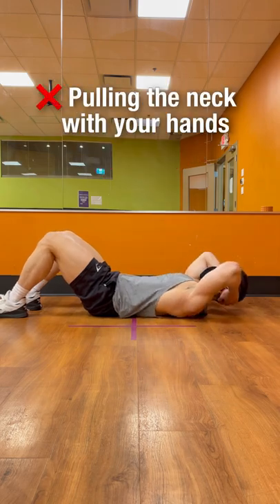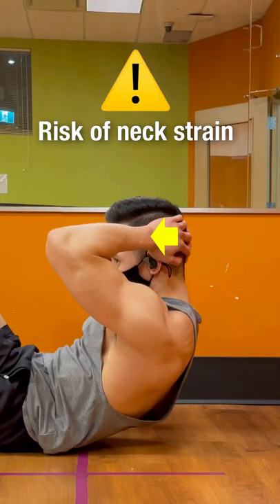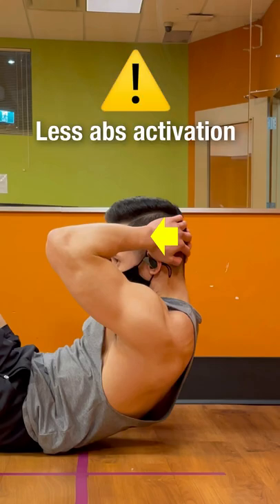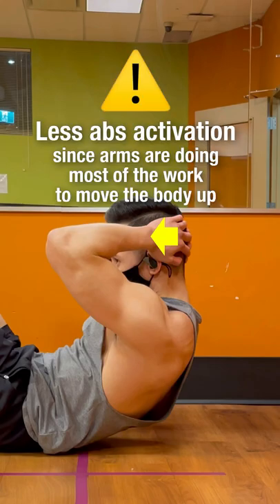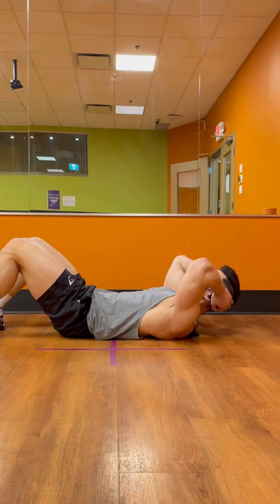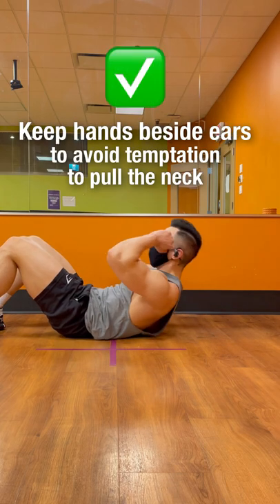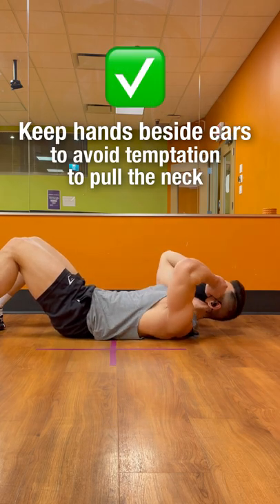❌ Common Crunch Mistake (DON’T DO THIS‼️)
A common crunch mistake is pulling the neck with your hands. Not only can this strain your neck, it also causes to less abs activation since your arms are doing most of the work to move your body up.  Ideally, you want to keep your hands on beside your ears to avoid the temptation to pull your neck.